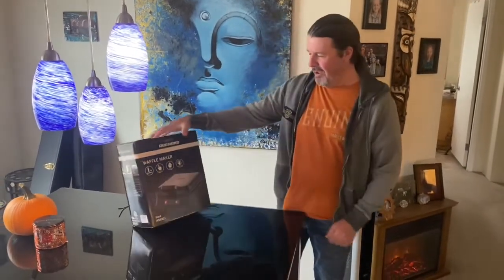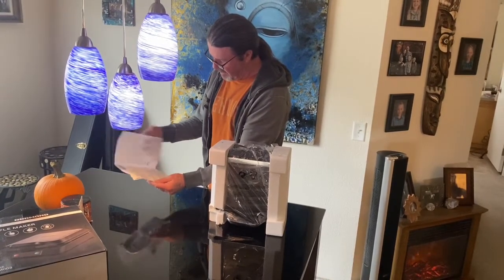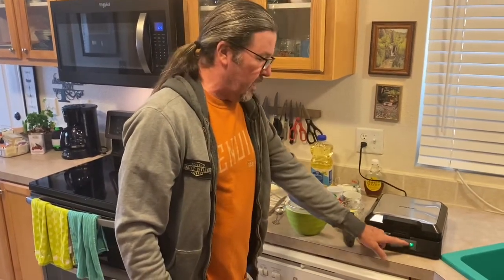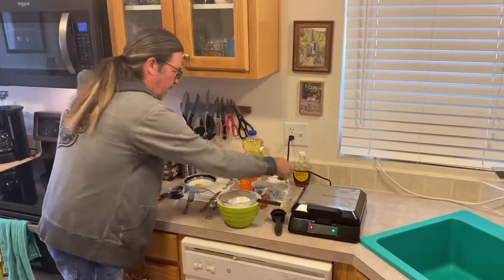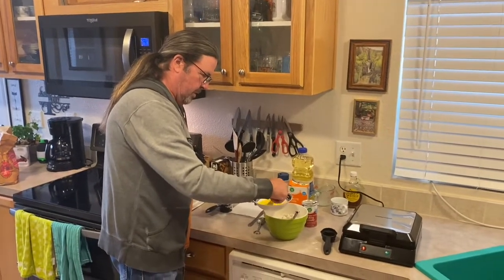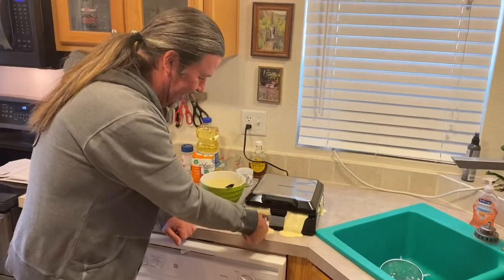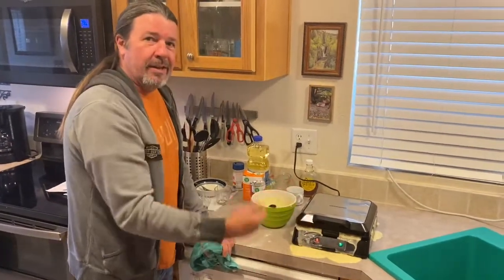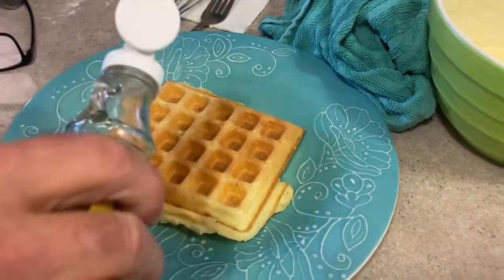Redmond Waffle Maker Review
We had a great time reviewing and cooking with the Redmond Waffle Iron. This waffle iron works great!!! We will use this a lot.